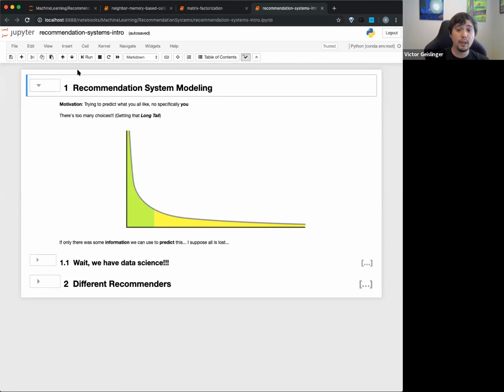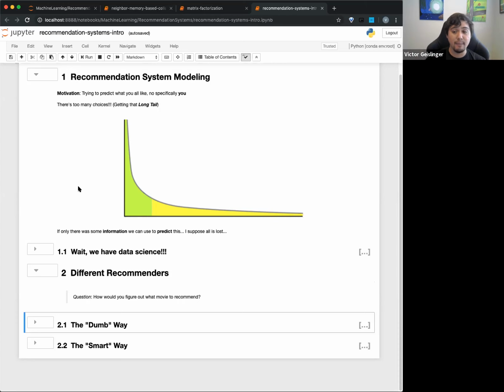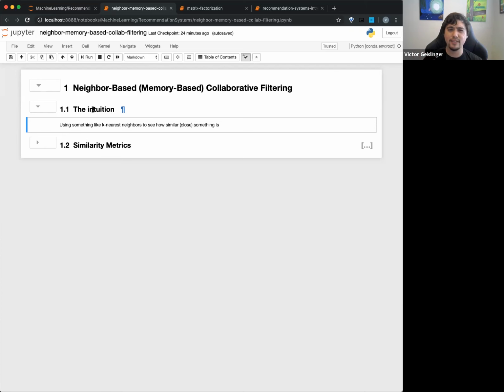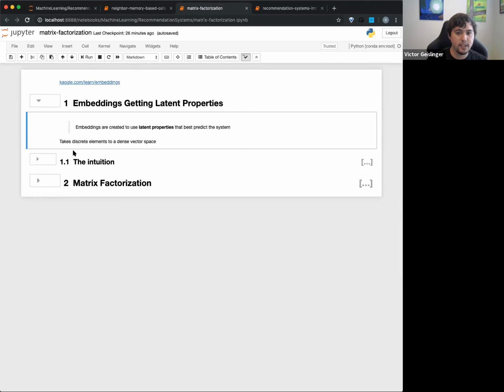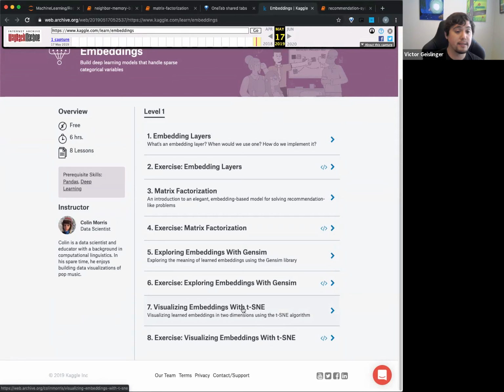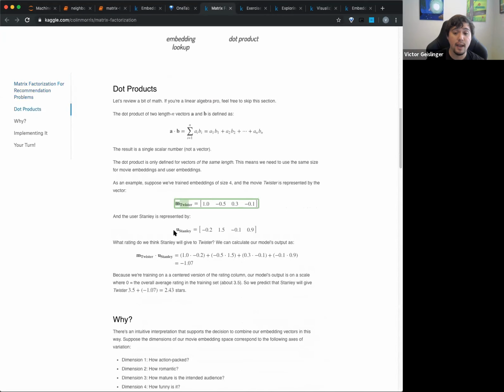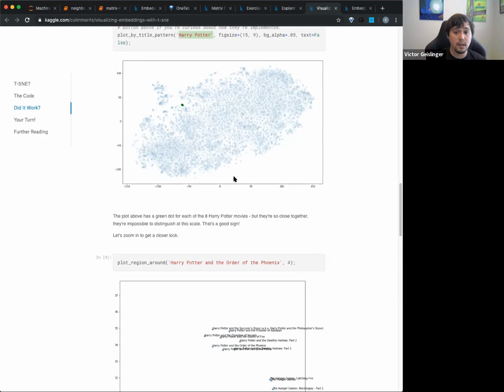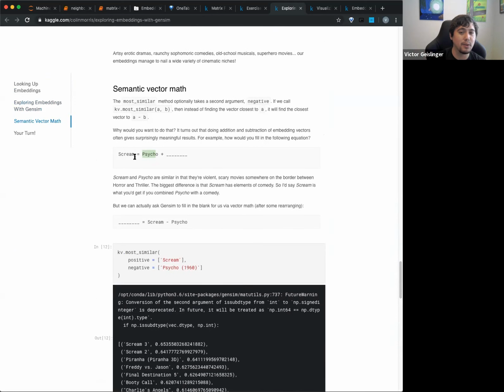Recommendation Systems & Embeddings - M5S41 [2019-09-18]